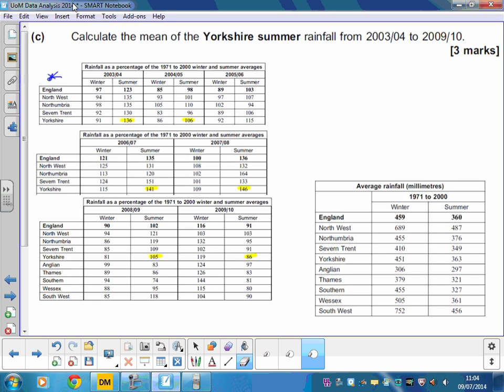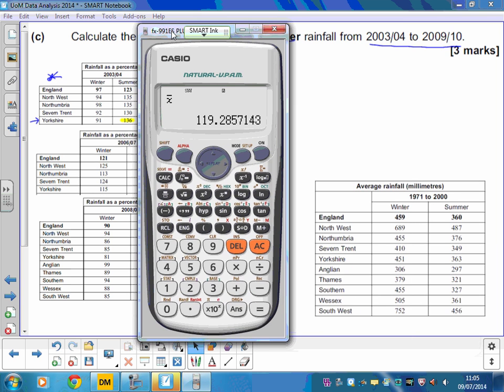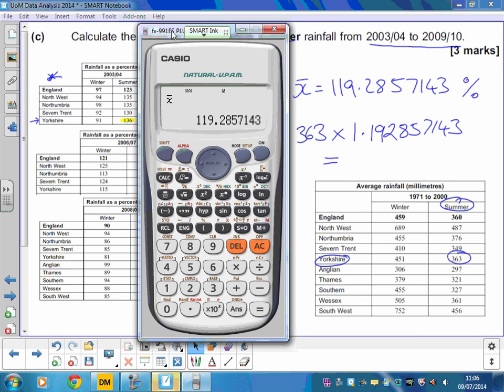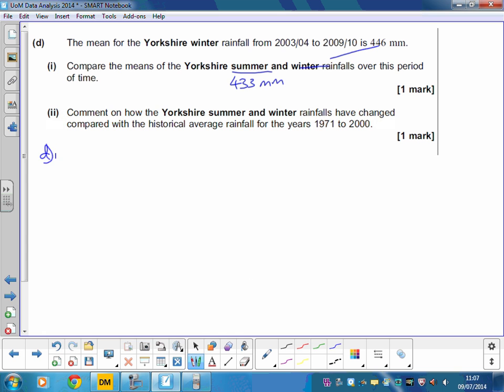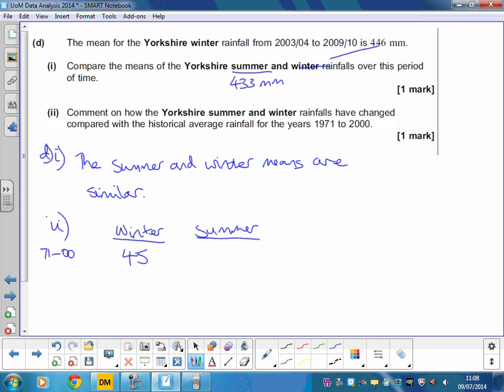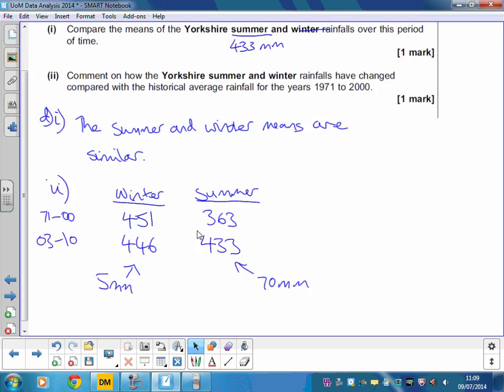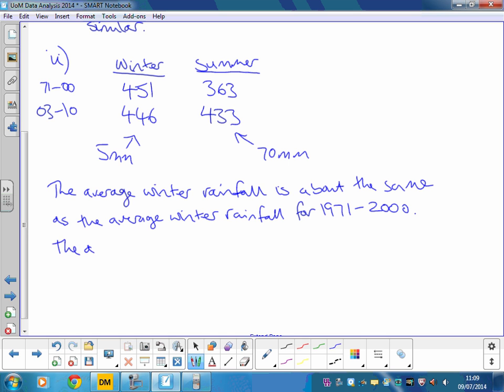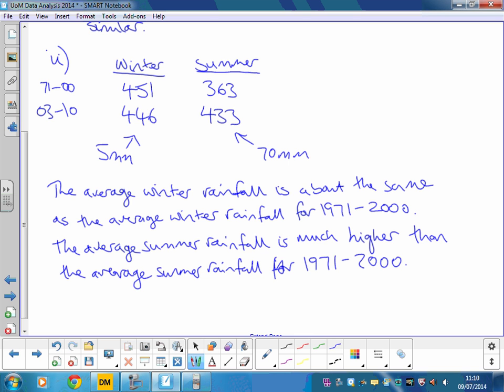UoM Stats 2014 Q1cd